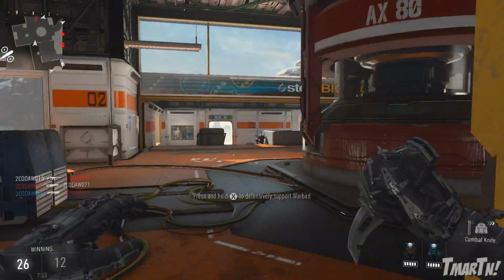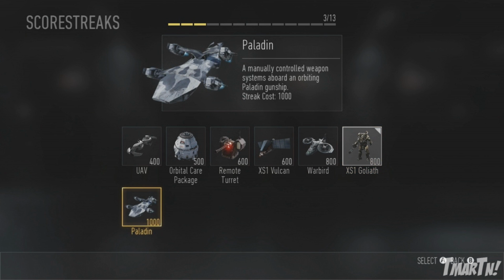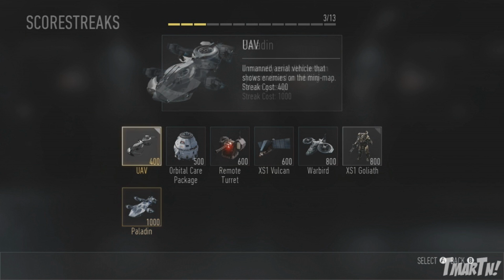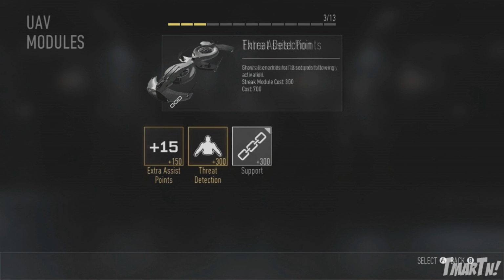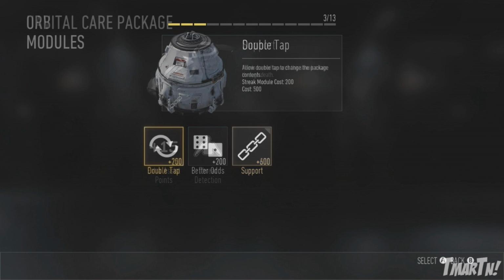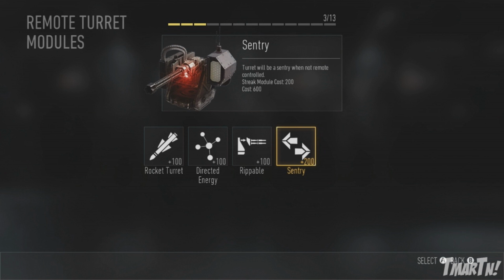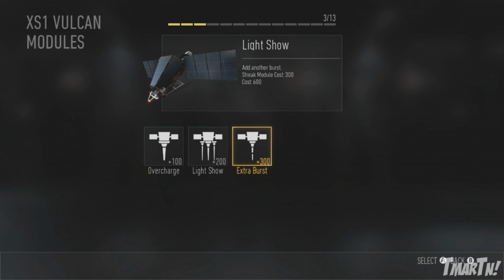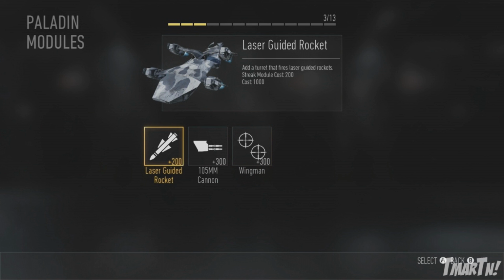Attachments on Killstreaks! Advanced Warfare Scorestreak Customization (Multiplayer Gameplay)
What do you guys think about attachments on killstreaks?!

In this video we will be talking about the scorestreaks in Call of Duty: Advanced Warfare multiplayer. This is something we have never seen before in COD and it's a pretty good idea!